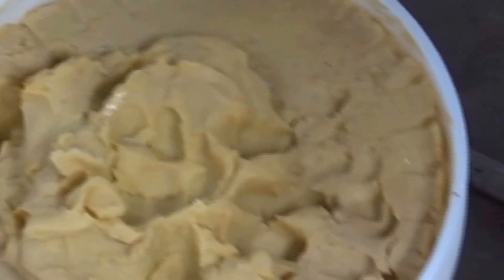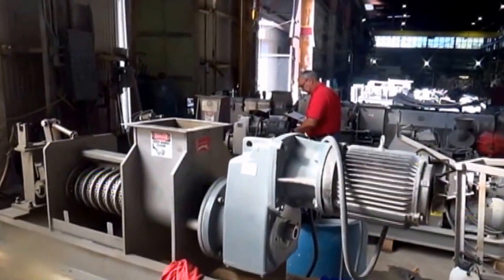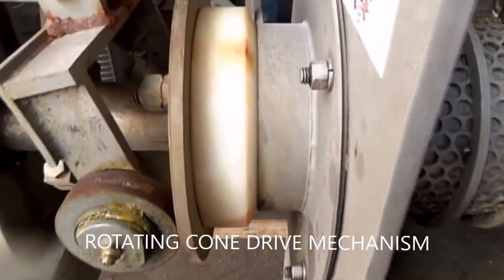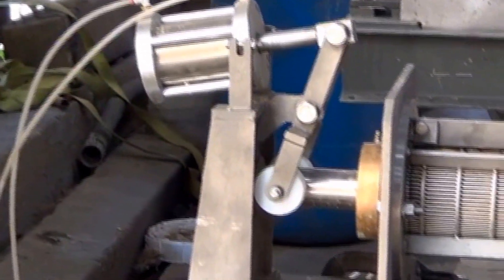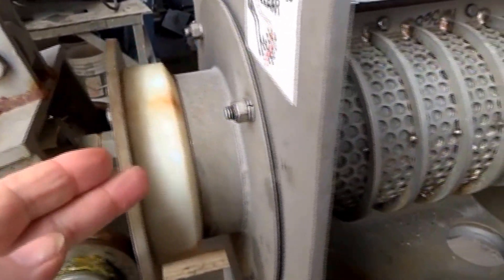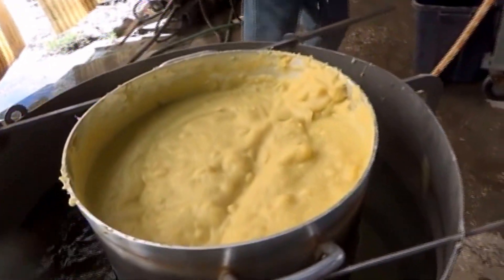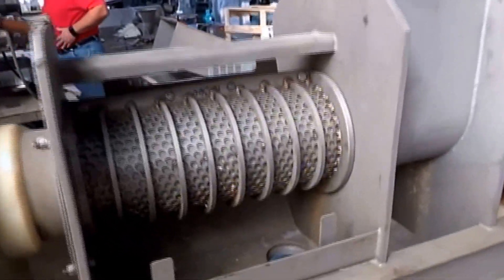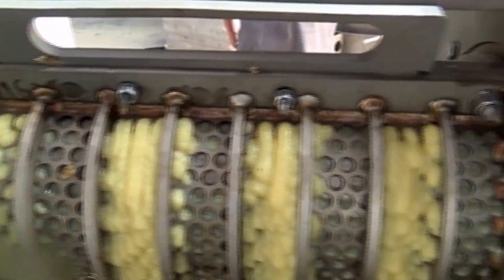FIXED OPENING WITH ROTATING CONE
EFFORT TO DEWATER CITRUS PULP.  A FIXED CAKE DISCHARGE OPENING WAS USED, IN CONJUNCTION WITH A ROTATING DISCHARGE CONE.  THE 0.023" PERFORATED SCREEN BLINDED.